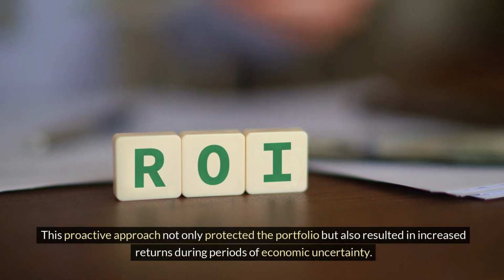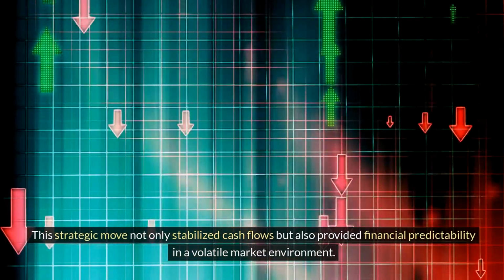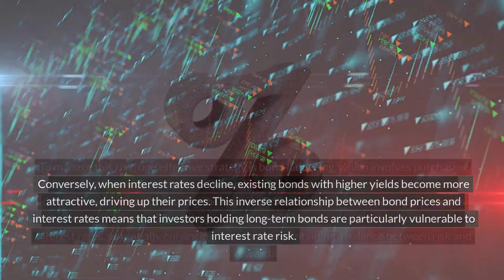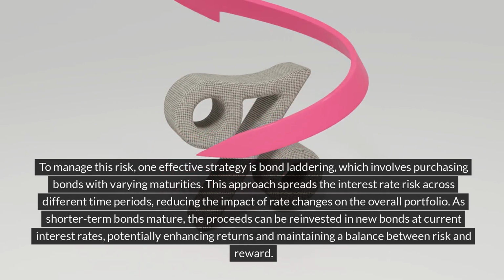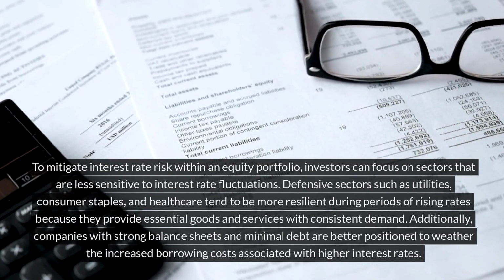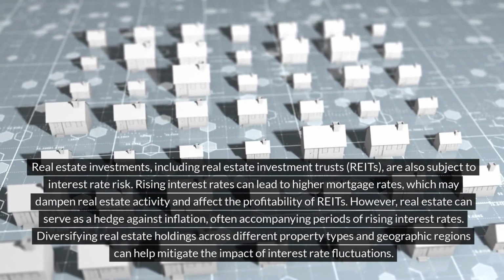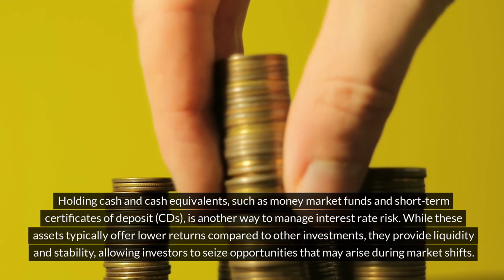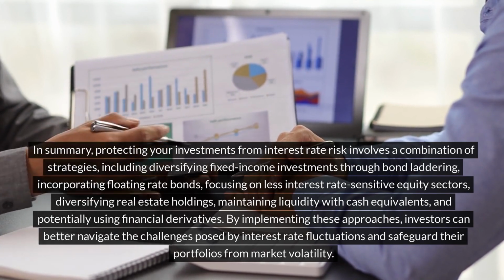Interest Rate Risk: Advanced Strategies for Market Shifts - Part 2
Welcome to Part 2 of our series on managing interest rate risk and protecting your investments from market shifts. In this episode, we delve deeper into advanced strategies to mitigate the impact of fluctuating interest rates on your portfolio. Explore sophisticated techniques such as laddering bonds, employing hedging strategies, and utilizing interest rate derivatives. We'll also examine real-world case studies to illustrate how these strategies can be effectively implemented. Whether you're an experienced investor looking to refine your approach or someone seeking to enhance their financial knowledge, this video provides valuable insights to help you navigate interest rate changes confidently. Don't miss Part 1 for foundational concepts and basic strategies to protect your investments from interest rate risk.